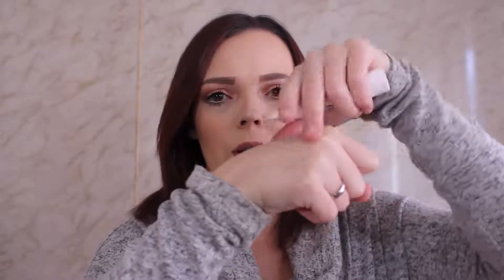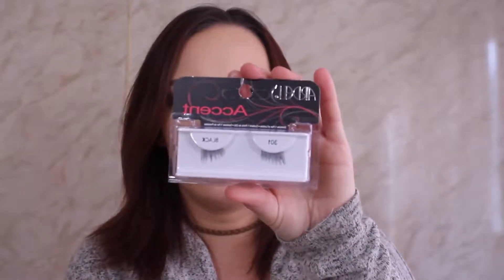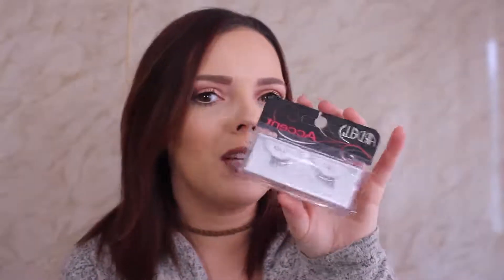Drugstore Beauty Haul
I went a bit HAM with drugstore shopping this weekend and VOILA here I am doing a Drugstore Makeup haul for y’all!! I got a few things from Lawton Drugs, Shoppers Beauty Boutique, and Walmart. Hope you enjoy!

**PRODUCTS MENTIONED**

La Girl HD Pro Coverage Illuminating Foundation - Fair

Wet N Wild Powder - Reserve your Cabana

Wet N Wild Photo Focus Dewy Face Primer

Loreal Superstar Voluminous X Fiber Mascara - Blackest Black

Loreal Lumi Glow Amour Drops - DayBreak

Essence Pure Nude Highlighter

Essence Metal Shock Liquid Eyeshadows - **have only been able to find these in store**

Ardell Accent Lashes - 301

Marcelle New Age Lumi Power 3 & 1 Wipes - **only could find in store**

Colourpop No filter Concealer - Fair 10 Neutral

Maybelline Fit Me Loose Setting Powder - Fair 05

Benefit Kabrow - Medium 3

**FAV BEAUTY YOUTUBER CHANNELS**

**INFLUENSTER REFFERAL LINK: Sign up for a chance to FREE stuff for an honest review!!!

**INQUIRIES**